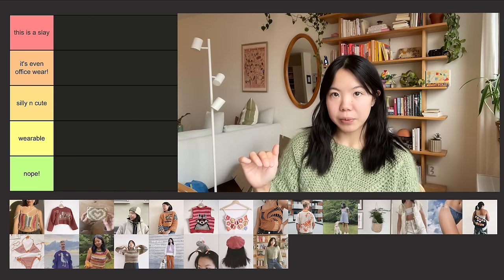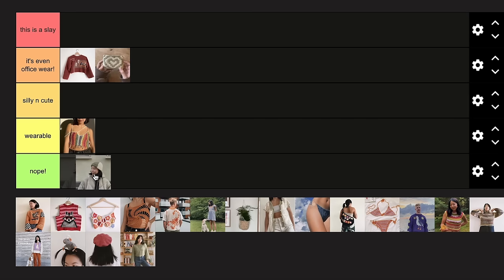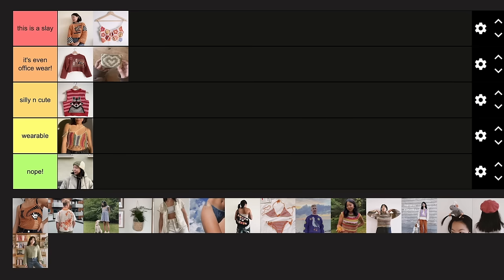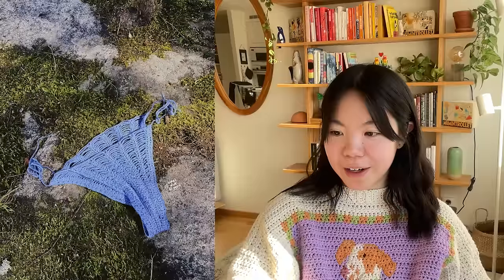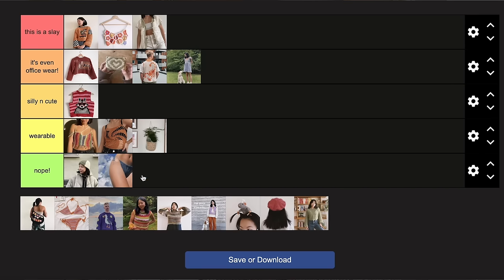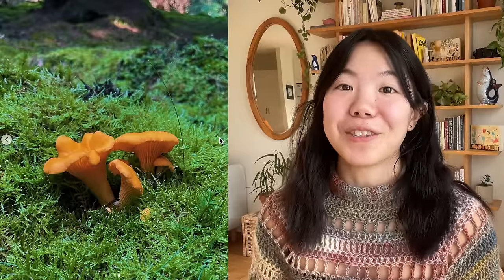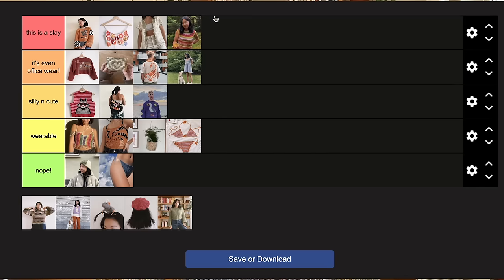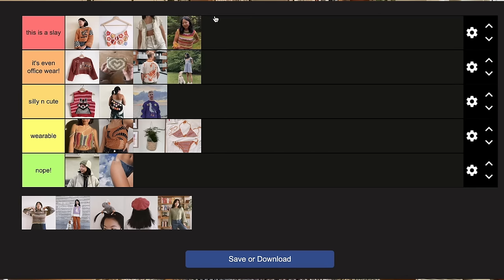ranking everything I crocheted in 2023!!! │ Wool and Buggers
Chapters (including patterns and crochet designers mentioned)
00:00 hi and welcome
00:38 introducing the tiers!
01:24 the asymmetrical louise top by frans.crochets
02:24 the board game sweater (by woolandbuggers, no pattern available)
03:38 heart me card holder by iam.lanka
04:10 fake knit beanie by mermaidsyarns
05:20 sk8erboi sweater by woolandbuggers
06:55 girlboss vest by woolandbuggers
08:19 blossoming luna top by woolandbuggers
10:20 habagat top by craftyhija
10:59 scorpion vest by ty_bailie
11:42 olivia dress by nicrochetdiary.ph
13:30 fruity bag by nastja.crochets
14:50 milk tea button-up by woolandbuggers
15:52 venus lingerie by jess_rootknots
16:35 the ransom tote by aidanwellscrochet
17:54 the classic bikini by urth.bymorg
19:41 the hughgull sweater by woolandbuggers
22:10 the colosseum crop(s) by edsfart
24:36 the bean sweater, based on the bean tapestry by woolandbuggers
27:18 ratatouille (rat pattern by complicatedknots)
28:25 the acorn beret by nastja.crochets
29:56 the raine sweater by __seratt
31:05 current wip + bye!!